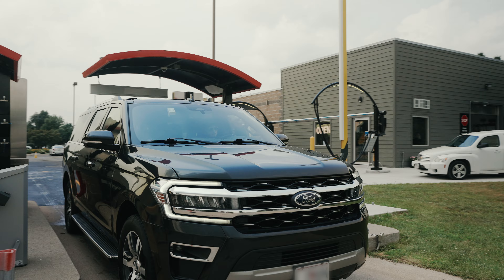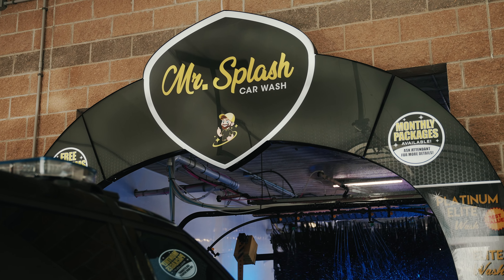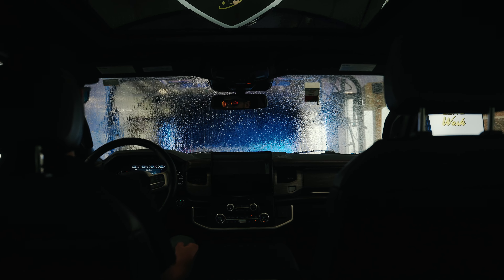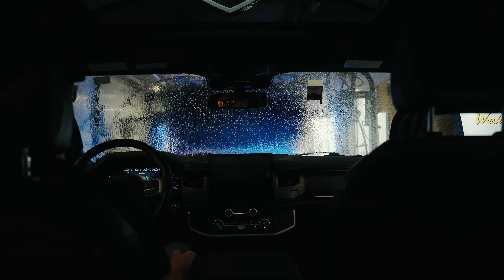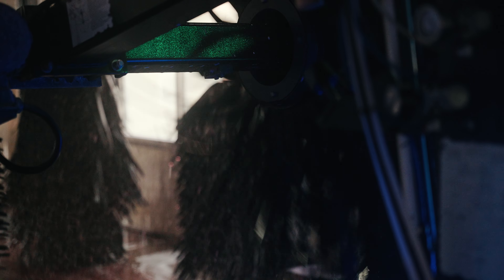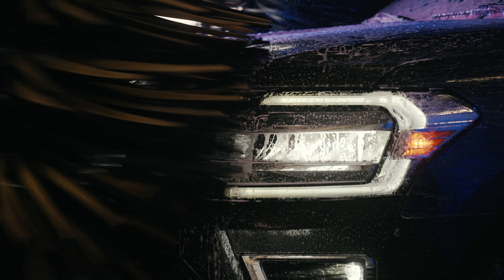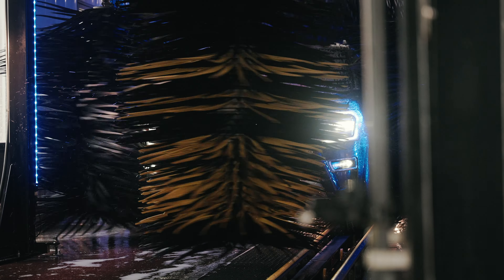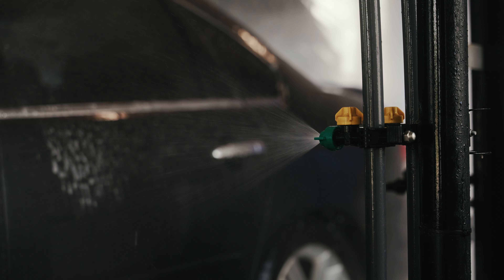Signage that Speaks: Elevating Your Carwash - Mr. Splash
Impactful signage goes beyond aesthetics—it serves to express your brand, deliver a promise to customers, and navigate them seamlessly through the car wash experience.

Learn how to LEVEL UP your site with impactful signage